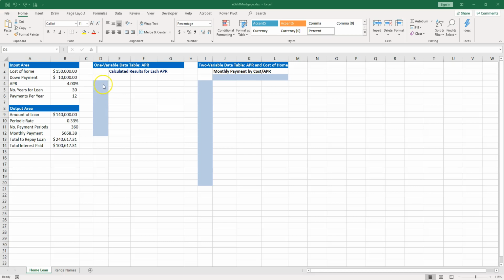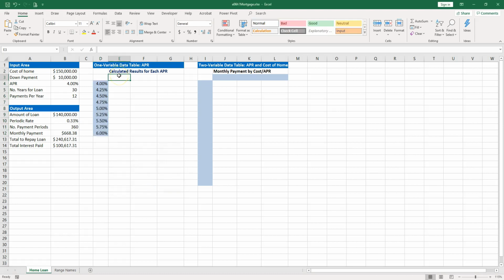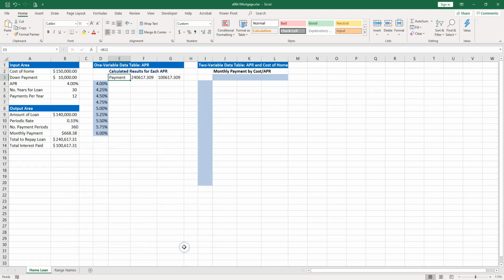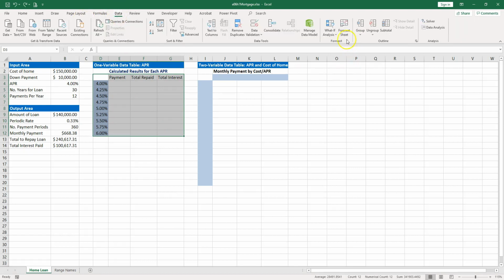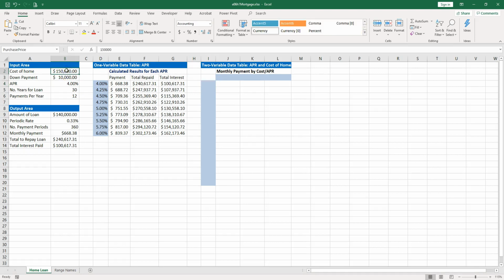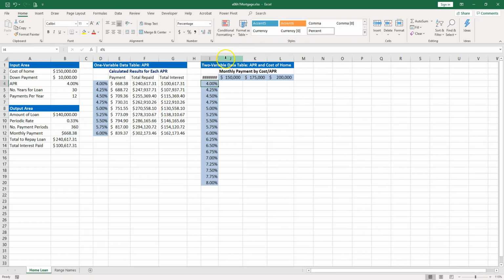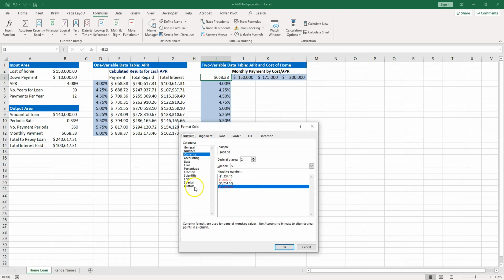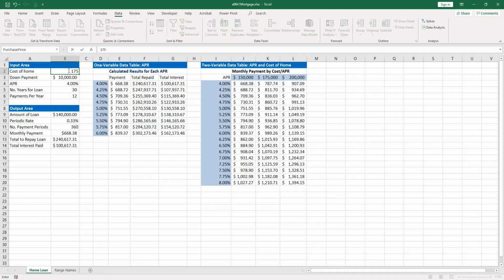34. Data Tables in Excel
Use data tables for what-if analysis.
One-variable data table will show the results in a table format for one changing variable.
Two-variable data table will show the results in a table format for two changing variables.
Use series.
Always check the results.